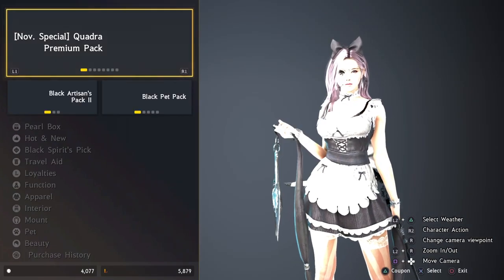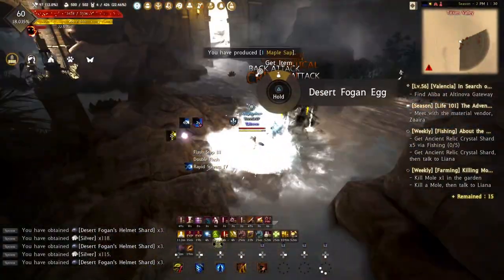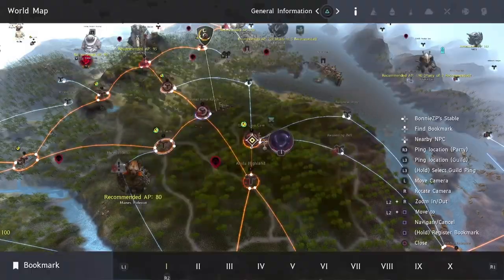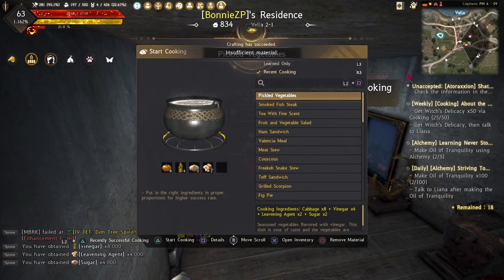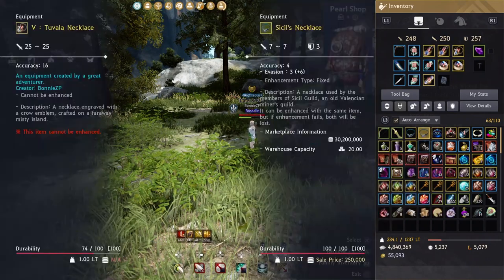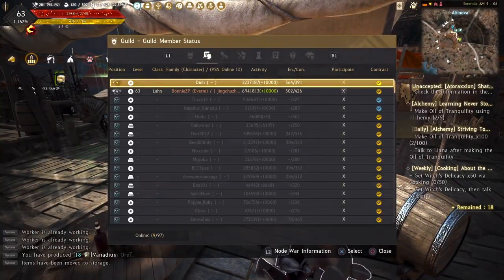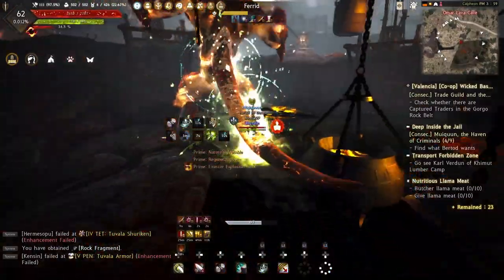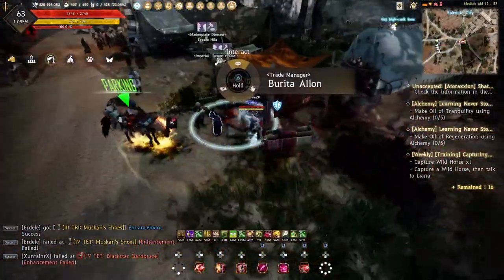Making Your First Easy $100 Billion in BDO Step-By-Step Guide 2022 (Black Desert Online)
Making your first $100 billion may seem impossible, but with this guide offers a easy and guaranteed strategy with little effort required! In this video I outline a step-by-step guide on how to make money in BDO other than grinding. Whether you're a beginner or an expert, this guide has something for everyone. So what are you waiting for? Start making your fortune today!

Time code:
00:00  Intro
00:56  Convenience items
02:09  First Step: Exploring
04:46  Second Step: CP
09:26  Third Step: AFK Cooking
12:38  Fourth Step: Dark Rift
14:36  Fifth Step: Guild
16:21  Sixth Step: Energy Potion
17:31  Strategy Review
19:21  Extra Methods
25:40  Outro